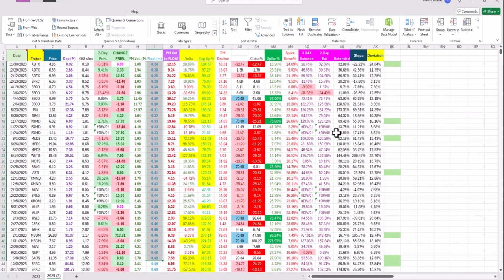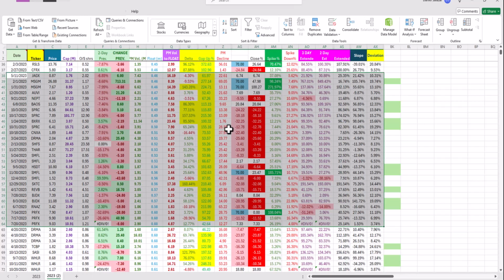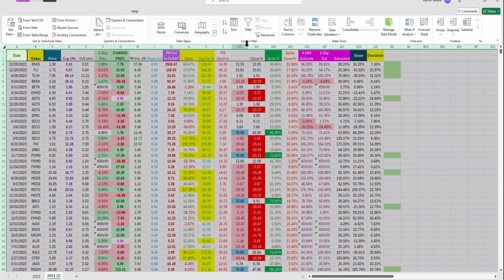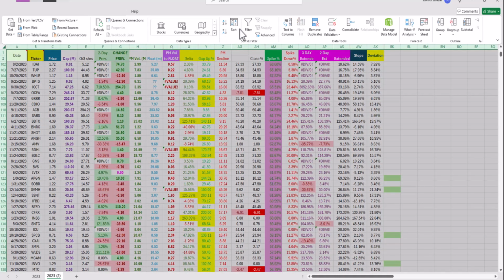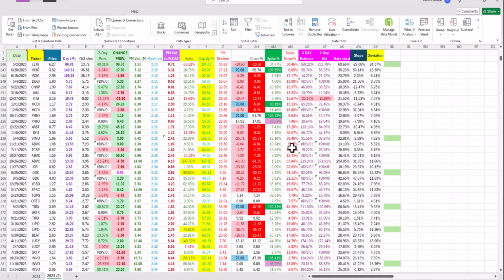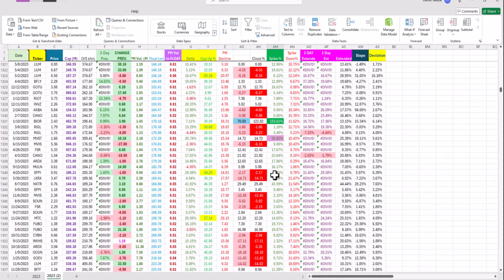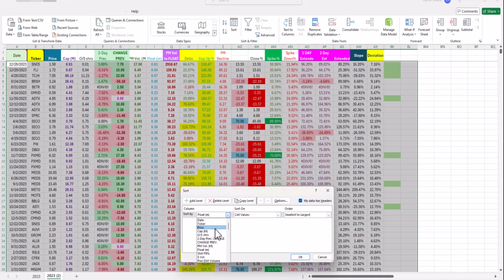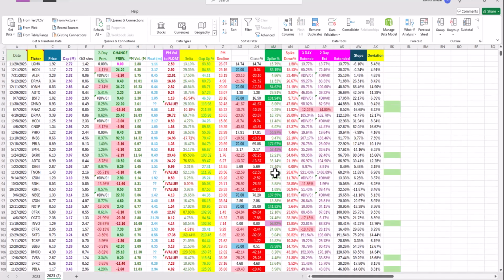Day Trading (Market Cap & Float Overview)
If you want to learn how to be a successful day trader, it certainly helps using excel. Once you figure out how to work with data and sort data, you'll have the power of computer for stock market trading. If your wondering how long it take to learn day trading, the short answer is, its really up to you.

With some practice using excel you'll be better on how to understand day trading charts and do day to day activities of data analyst for penny stocks. Improve your odds and better your chances for success.